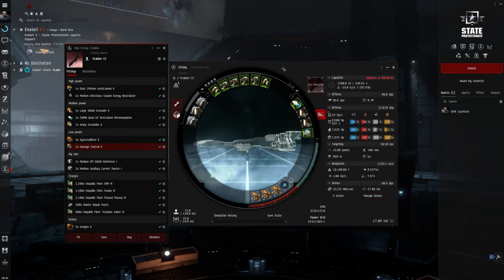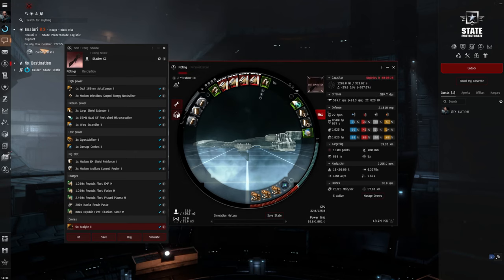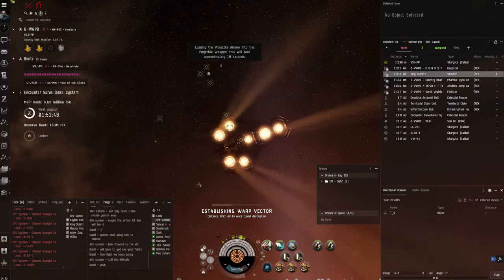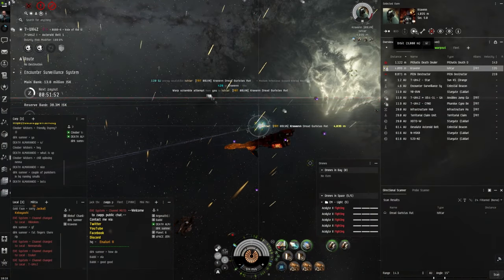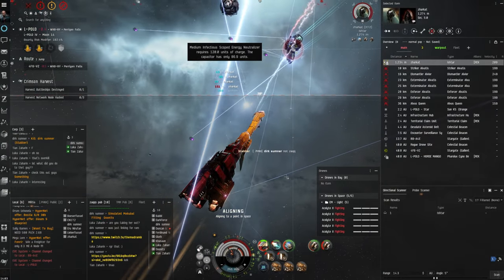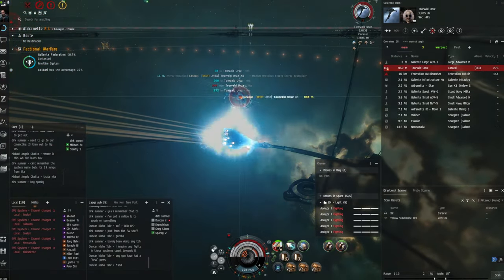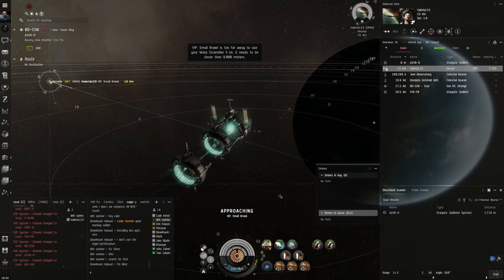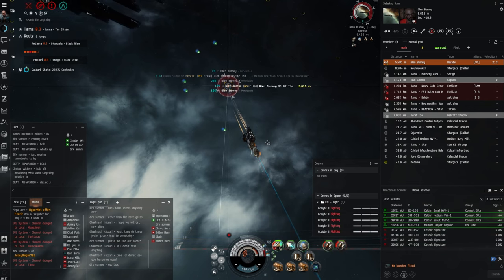Eve Online - STABBER / ISHTAR HUNTER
PvP Footage Music:
    Against The Clock - Division 2 Count Down ost

Fits:
[Stabber, Stabber CC]
Damage Control II
Gyrostabilizer II
Gyrostabilizer II
Gyrostabilizer II

Warp Scrambler II
50MN Quad LiF Restrained Microwarpdrive

Medium EM Shield Reinforcer I

Republic Fleet Fusion M x1200
Republic Fleet Titanium Sabot M x800
Republic Fleet EMP M x1200
Nanite Repair Paste x200
Republic Fleet Phased Plasma M x2400

[Stabber, Stabber CC cheap]
Gyrostabilizer I
Gyrostabilizer I
Gyrostabilizer I

Large Azeotropic Restrained Shield Extender
50MN Cold-Gas Enduring Microwarpdrive
J5b Enduring Warp Scrambler

Acolyte I x5

Phased Plasma M x1800
EMP M x1000
Fusion M x1000